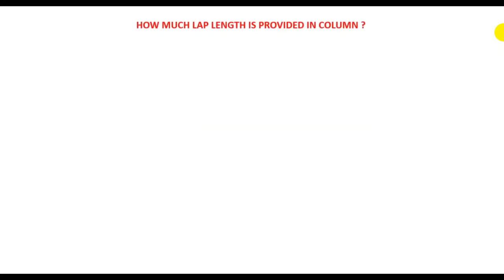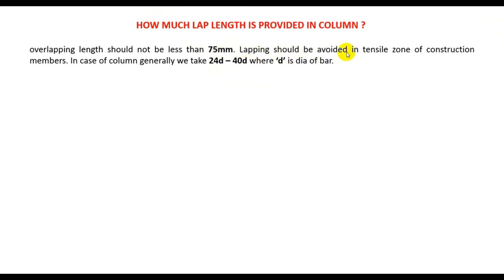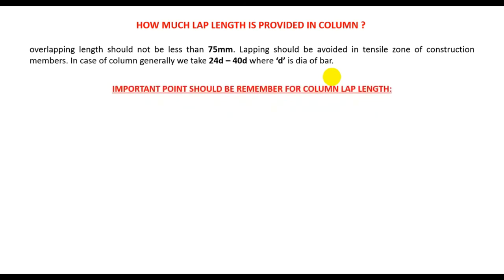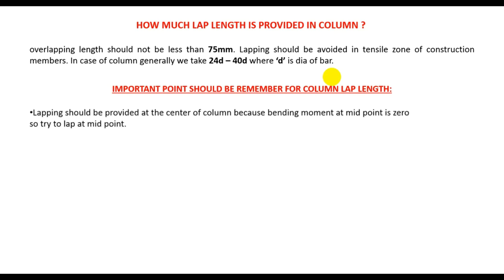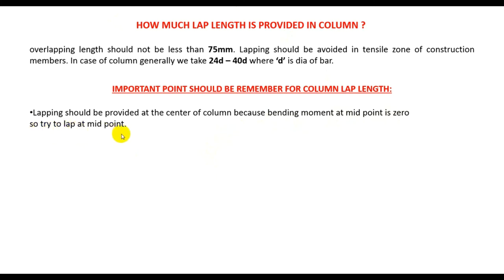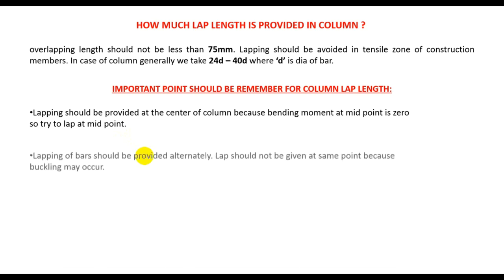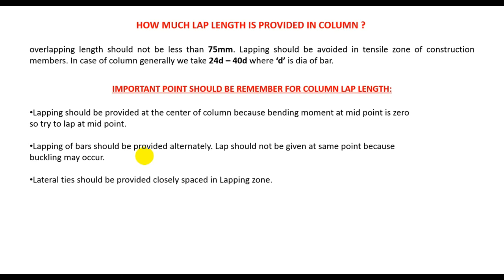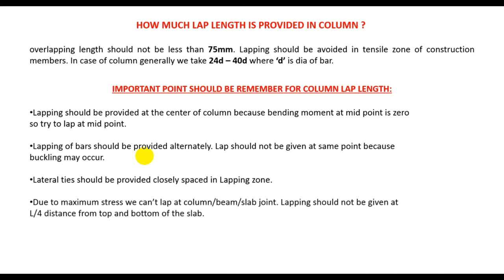Lapping Zone and Lapping Length in Columns | Civil Engineering Basic Knowledge